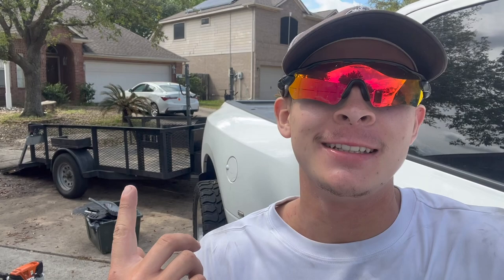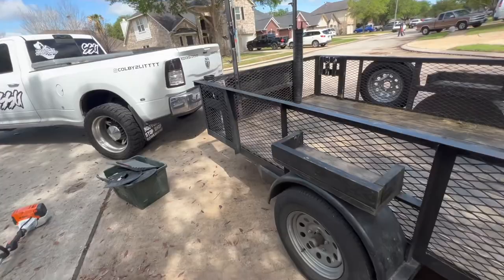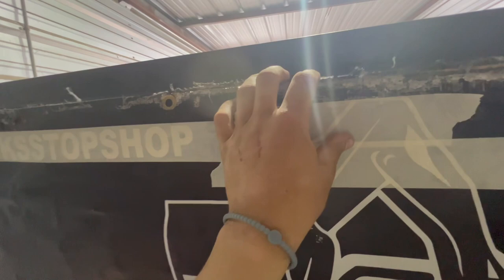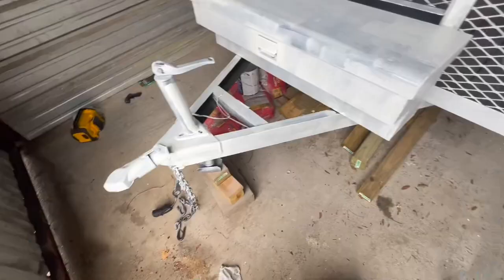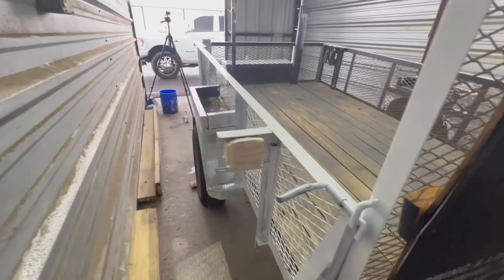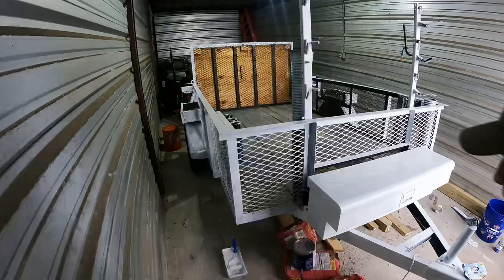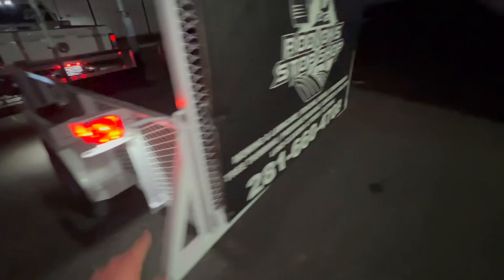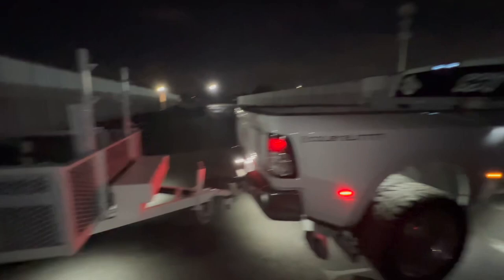PAINTING MY MOWING TRAILER | ULTIMATE ALL WHITE SET-UP!